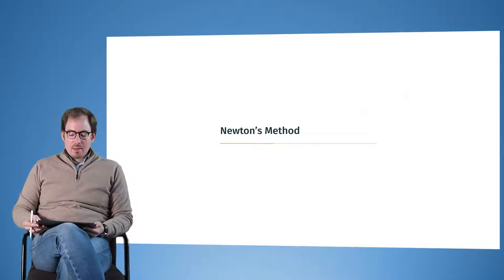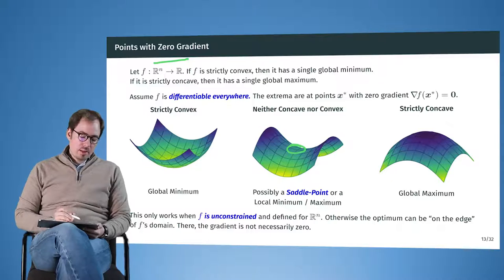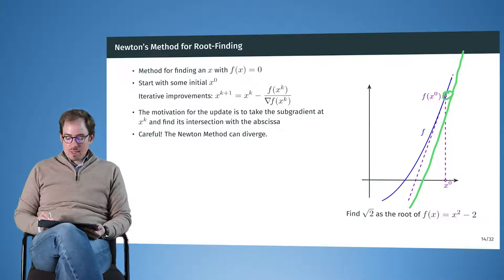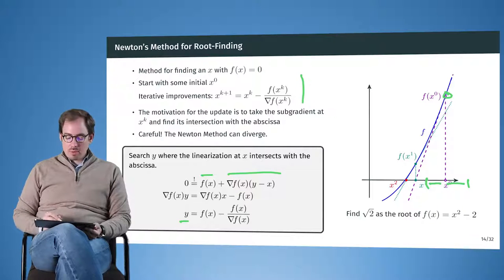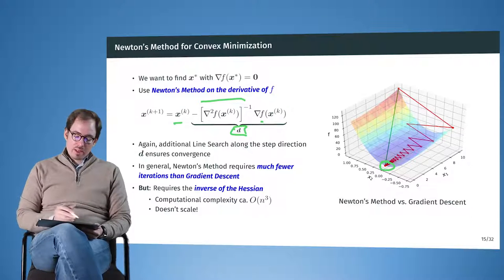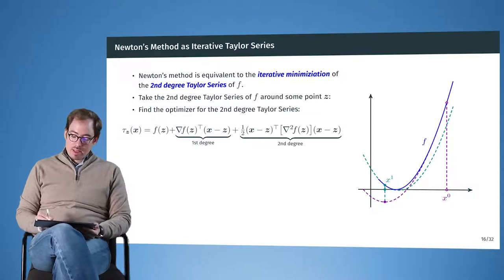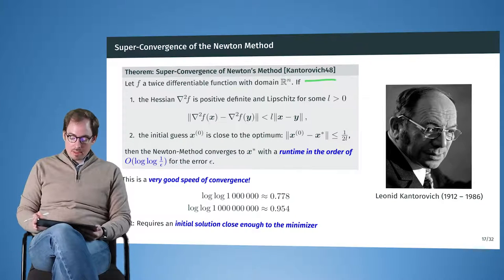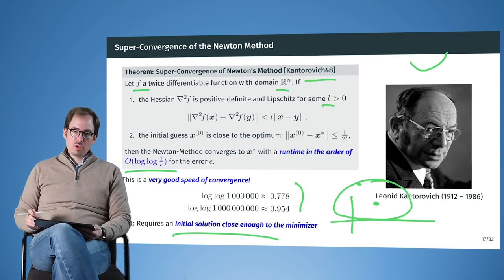2.2 Optimization Methods - Newton's Method